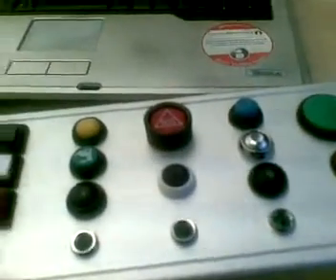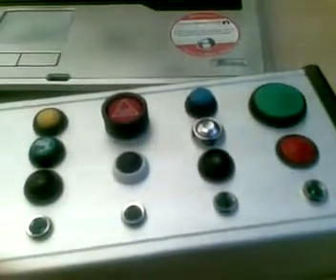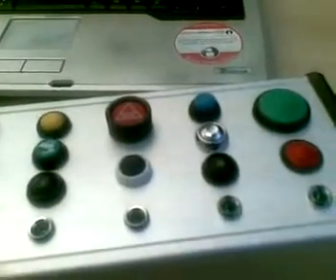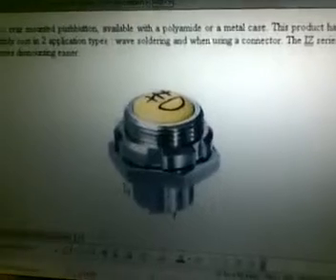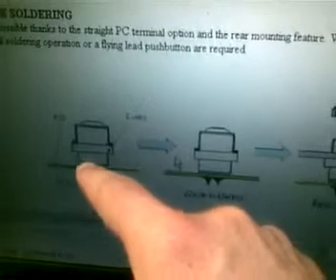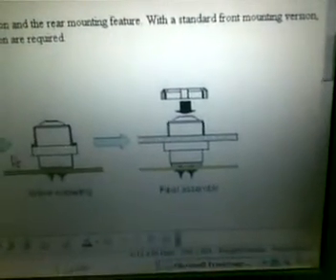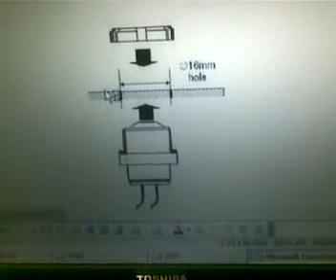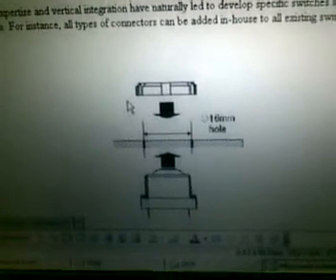APEM ERMEC SERIE IZ IP67 switches Back mounting with connector or wave soldering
has expanded the « I » range of sealed switches with the introduction of a new diameter 16mm pushbutton series. The IZ series is a rear mounted pushbutton, available with a polyamide or a metal case. This product has been designed to reduce the assembly cost in 2 application types : wave soldering and when using a connector. The IZ series allows flush panel mounting and makes dismounting easier.